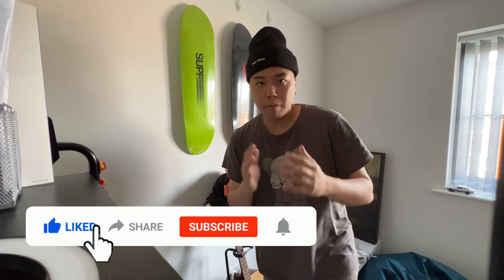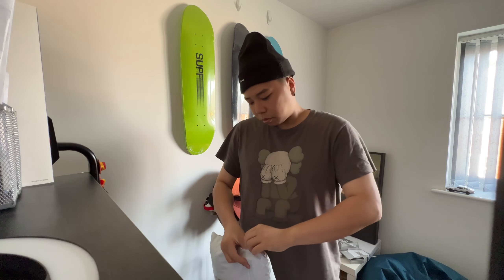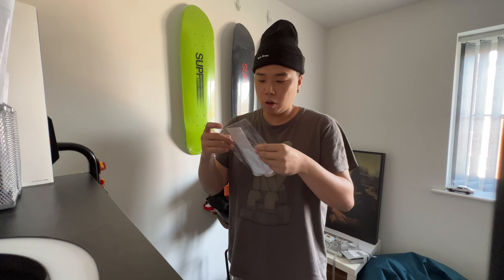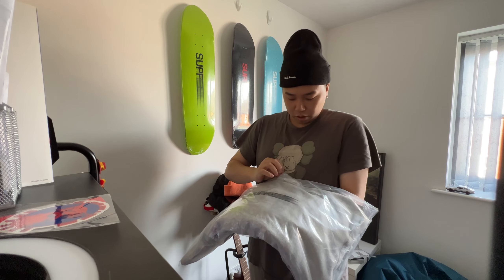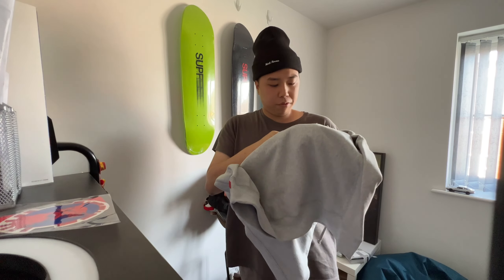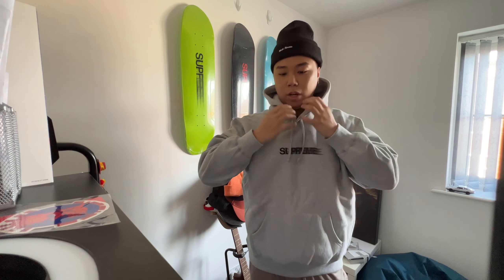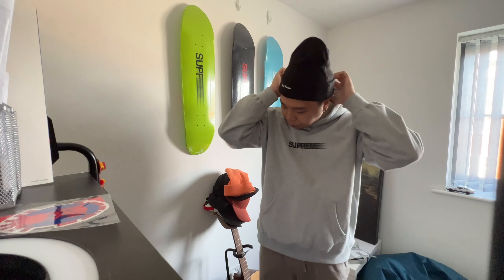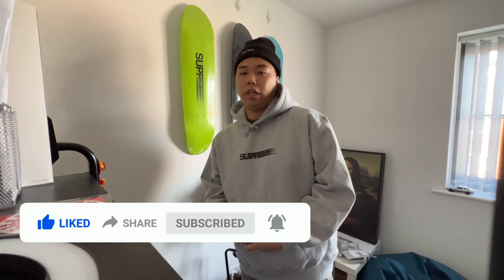📦Unboxing! Supreme Motion Logo Hoodie 2023! SS23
Copyrighted by OHD and Holy Chill.
You can use this song for your videos and projects if you mention credits.
For those who want to know the original sample: Roy Hargrove - Strasbourg st denis